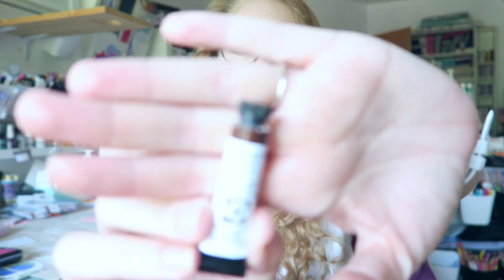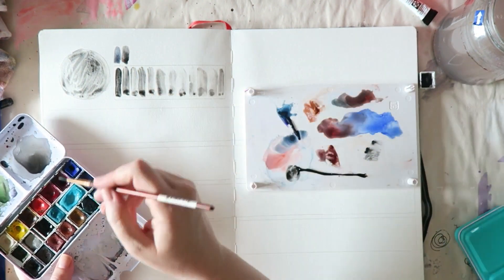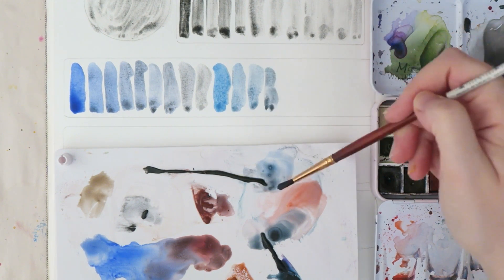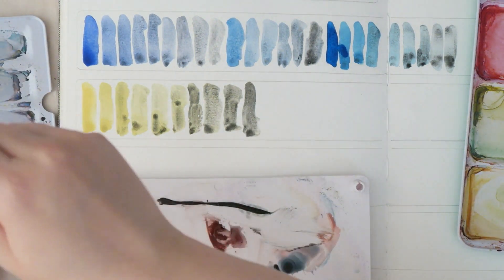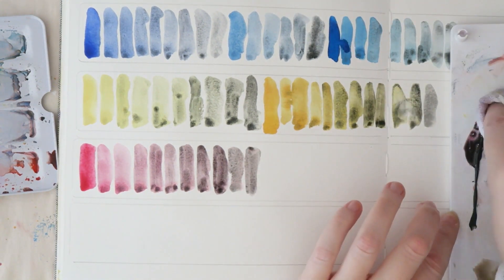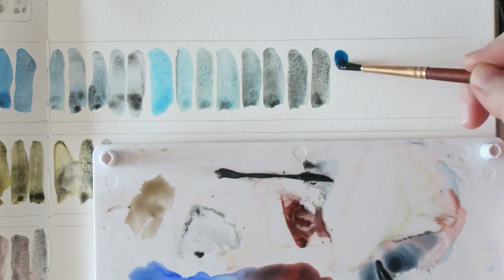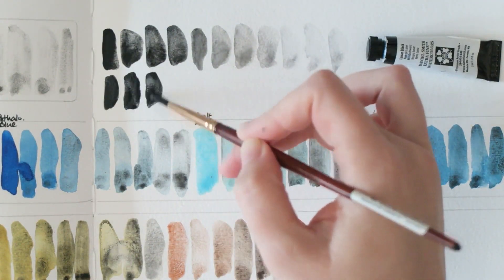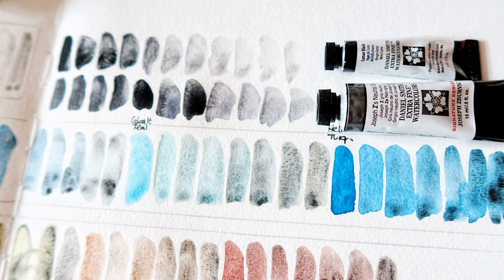🎨Paint Play- Hematite Genuine -FAIL🎨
If you're looking to buy Daniel Smith tubes, I highly recommend starting out with the dot card. This will save you money in the long run!

Hematite comes in 5ml & 15ml tubes and costs £7.90/£15.30 at Jackson's, $8.19/$13.84 at Blick's.

This paint was a bit disappointing for me, I prefer Daniel Smith's Lunar Black. Let me know what you think and if you've tried this paint!
My video & photo gear-
Canon G7X
photo-